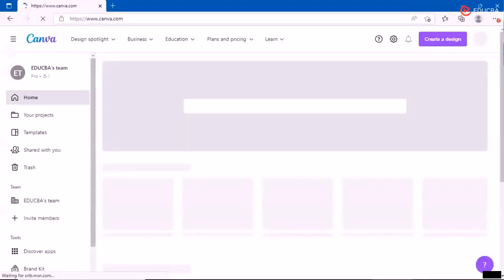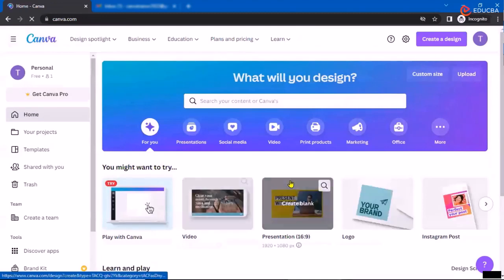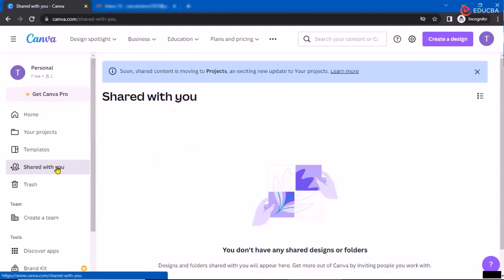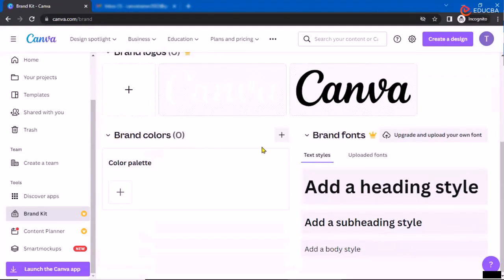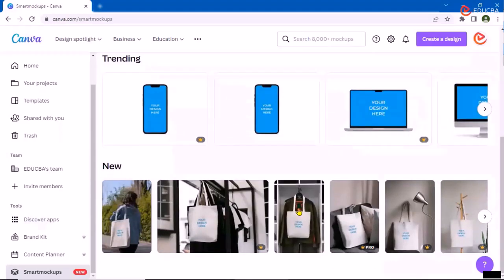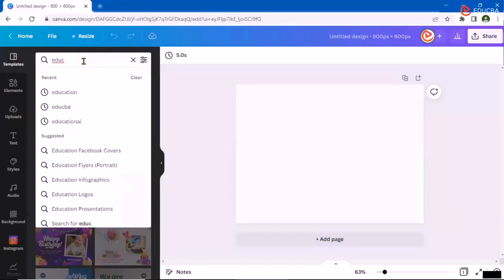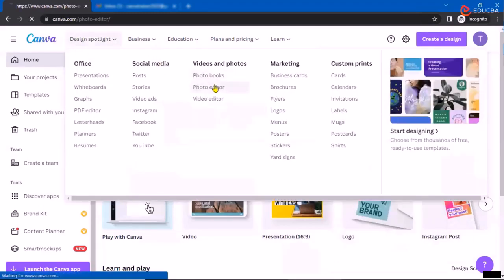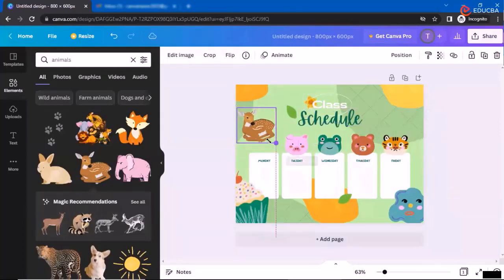Creating Team in Canvas